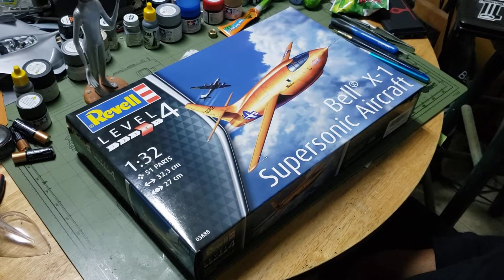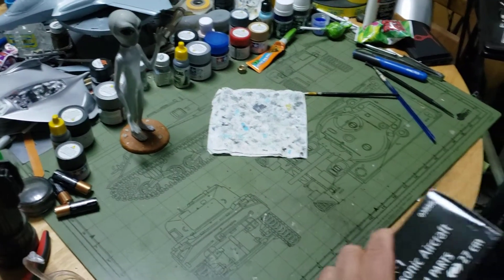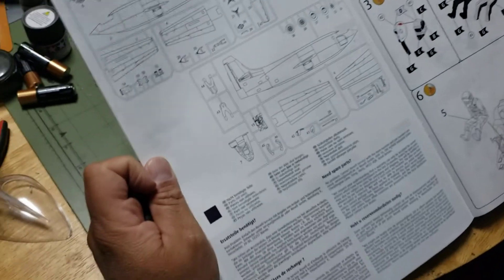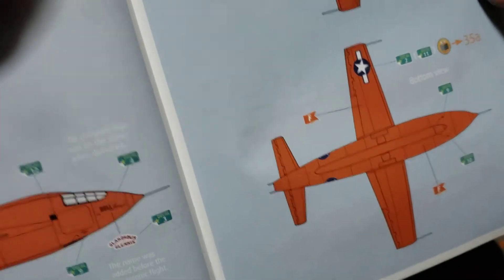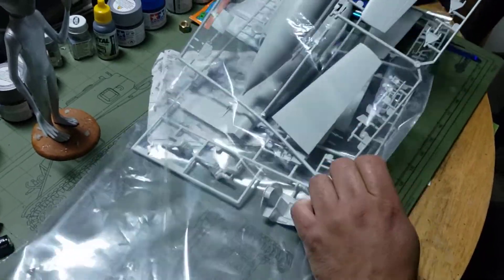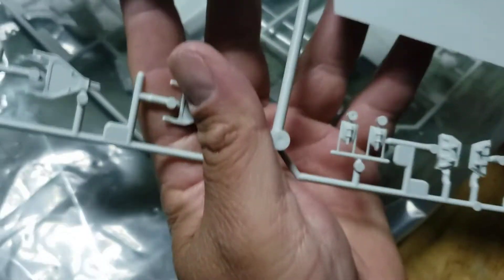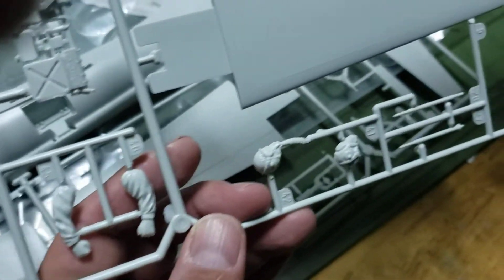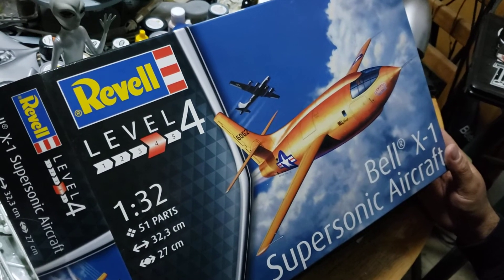Revell 1/32 Bell X1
Honoring Gen. Charles Yeager with this latest build.